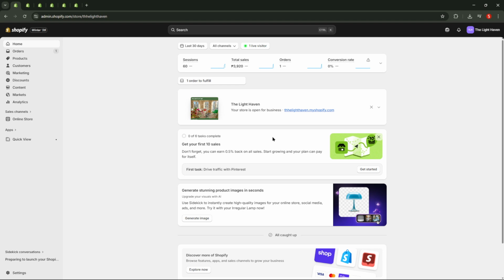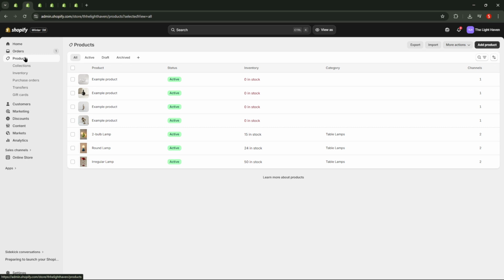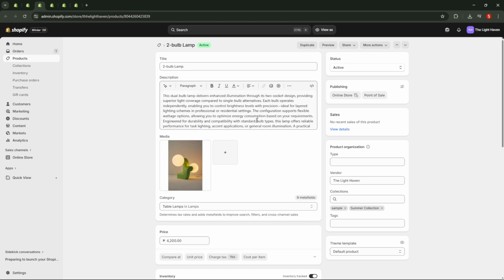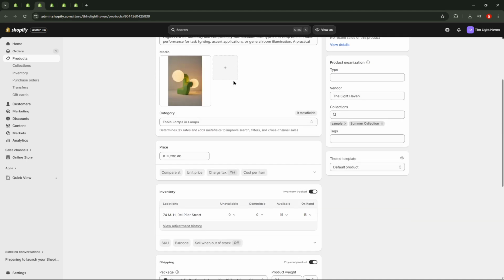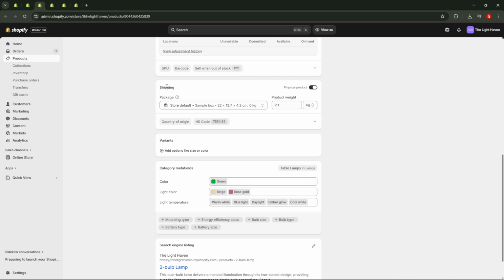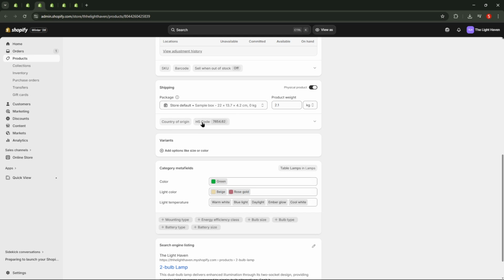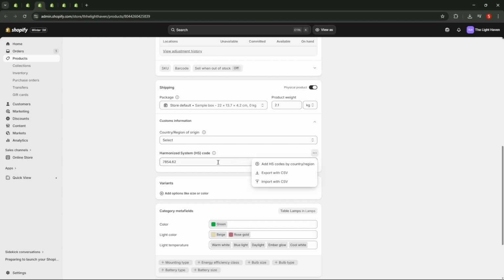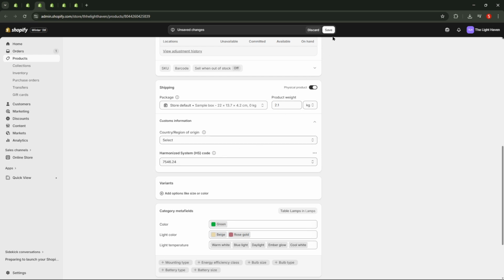How to Find Hs Code on Shopify (2026 Guide)